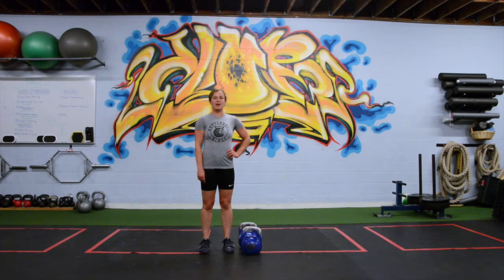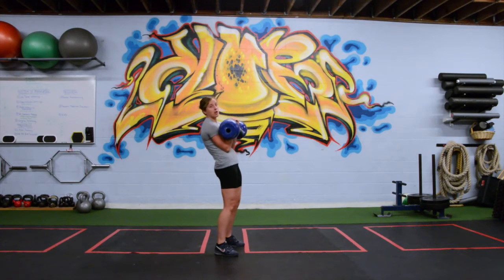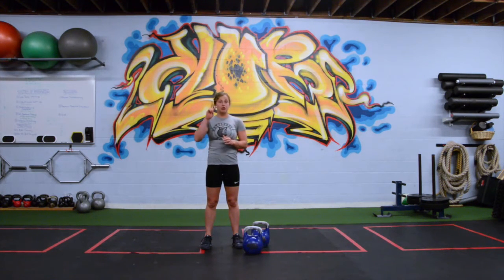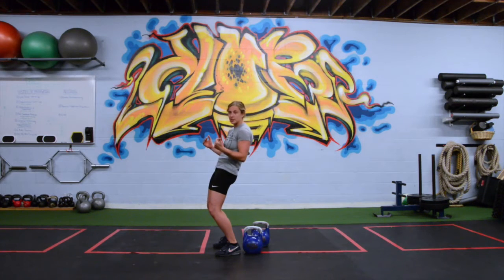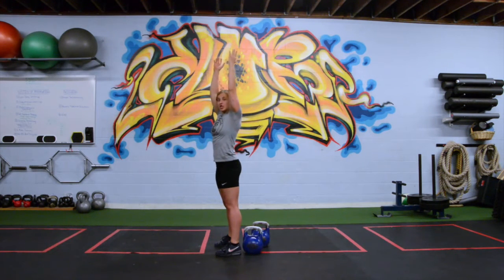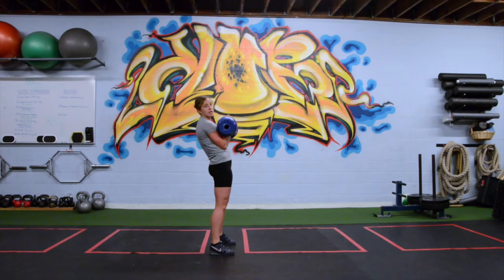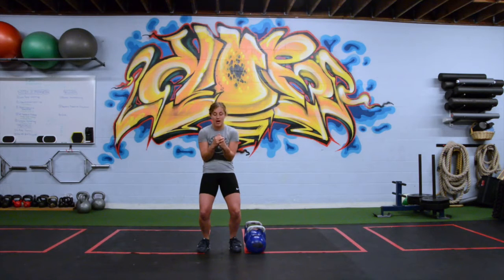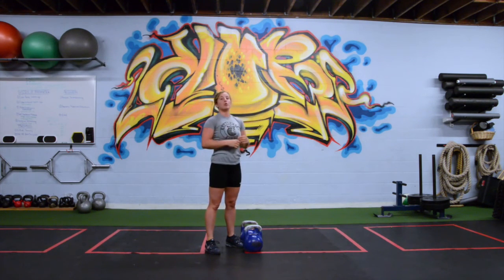Kettlebell Kings Presents : The Kettlebell Jerk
This is Part 6 in our series about Kettlebell Sport, our goal has been to educate kettlebell lifters of all experience levels about Kettlebell Sport. If this is your first time reading one of our Kettlebell Sport posts, we recommend you start here, at Part 1 and work your way through in order. World Record Holder Brittany Van Schravendijk is with us once again to introduce you to this movement.

For a detailed, text explanation of these movement you can visit blog.kettlebellkings.com